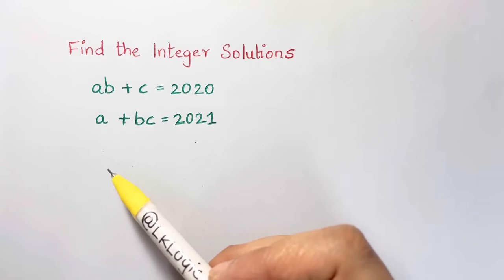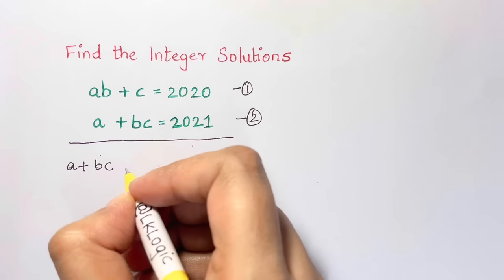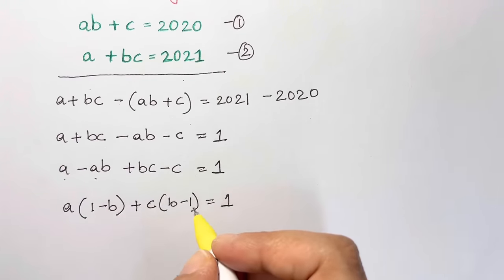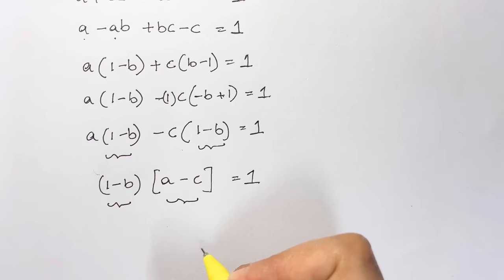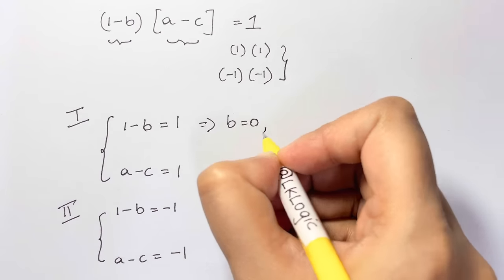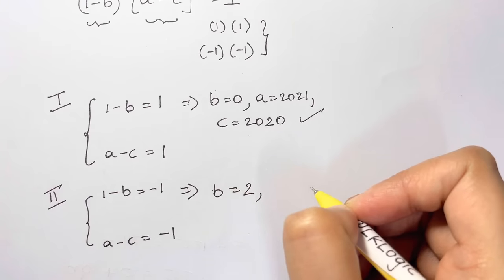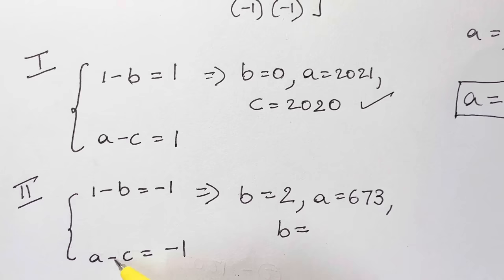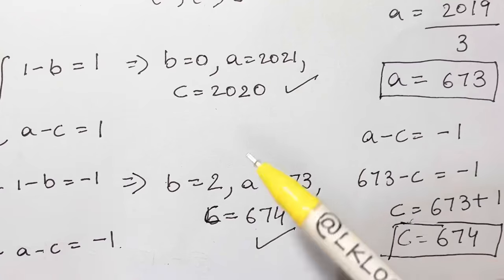France - Math Olympiad Question | An Algebraic Expression | You should be able to solve this!